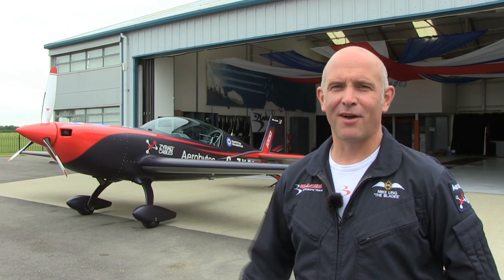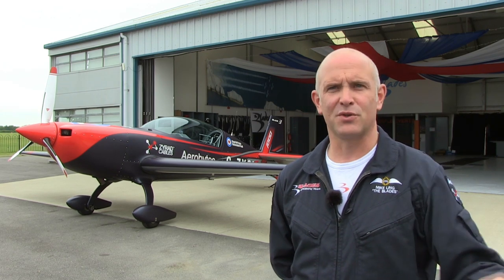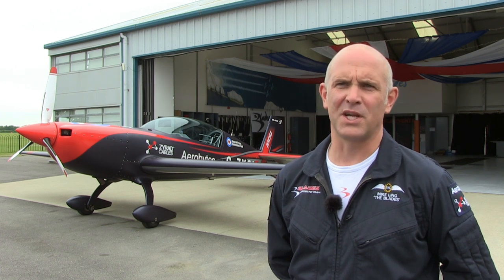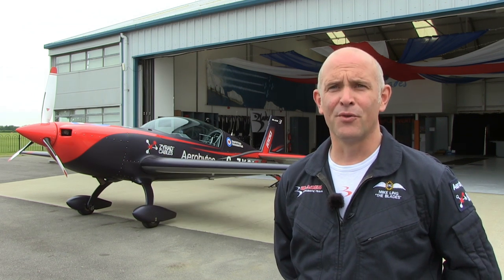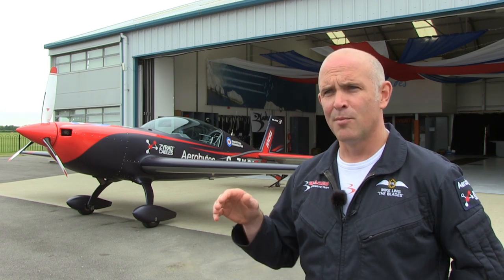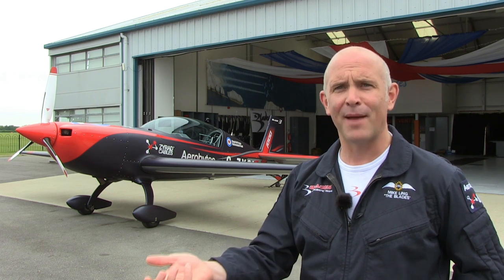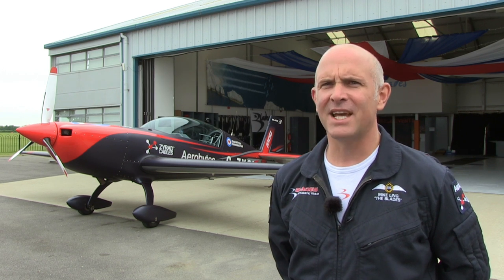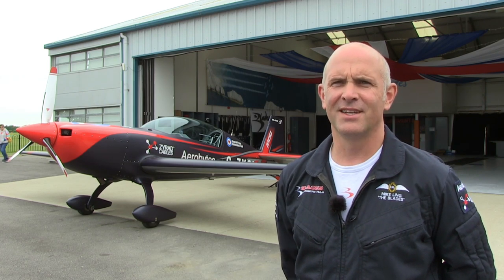Tornado F3 Wing Sweep | with Mike Ling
Mike Ling talks about the Tornado F3's wing sweep function.

Public Part 1 - 4 August  2019
Public Part 2 - 11 August 2019